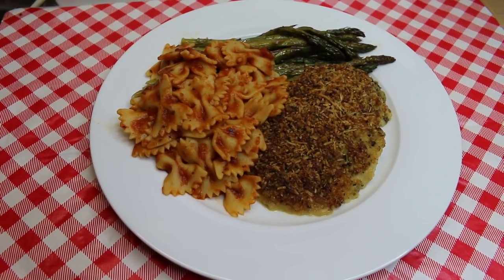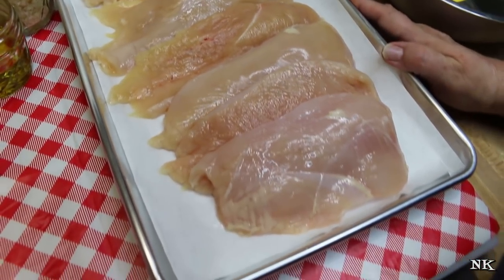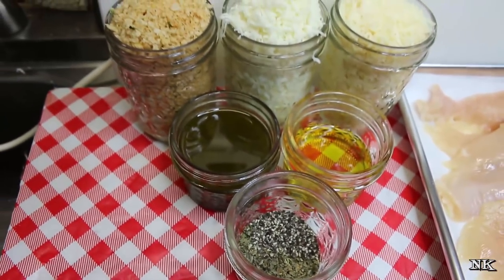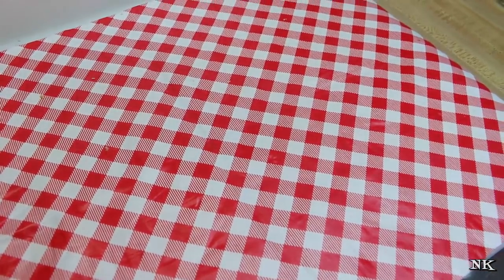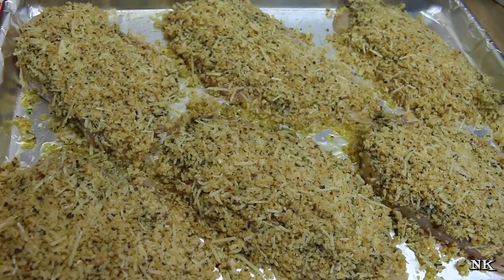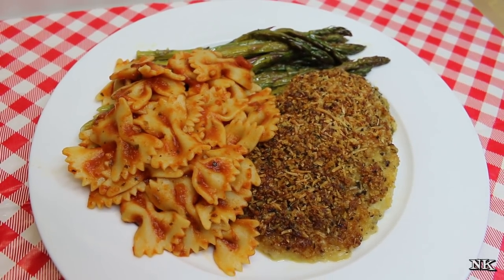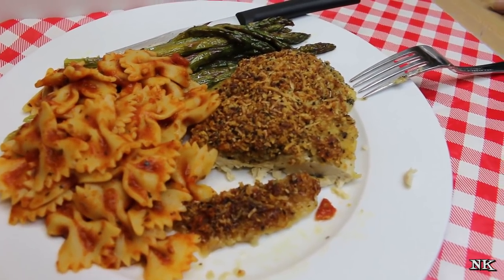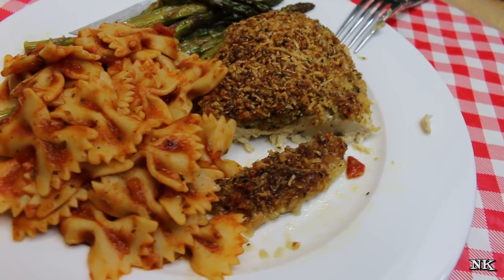Parmesan Pesto Crusted Chicken Breast ~ Easter Recipe ~ Spring Entertaining ~ Noreen's Kitchen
It's time to get thinking about our Easter menu.  If you are in charge of entertaining for Easter the time is now to start thinking about what you are going to serve!  This year Easter is set to happen on April 1, 2018.  So let's not be fools and be unprepared!  This recipe for Parmesan pesto crusted chicken breast is a real winner.  It is simple, delicious and quick to make.  You can make it ahead and stow in the fridge the day before making or you can even flash freeze these before cooking and thaw when ready.  That way you can have these ready for anytime you need a quick, delicious meal to put on the table fast!

This is so simple and the flavor reward is so great, you might not believe how easy it is.  This dish is fit for the finest company or for your family on a busy Wednesday evening.  There are only a few ingredients that you probably already have on hand and you can make these in advance and in bulk if you choose as well.  These will be a welcomed addition to any Easter or spring buffet or banquet or any entertaining opportunity.

I started with chicken breasts and sliced into two cutlets each.  Then they were laid out on a baking sheet that was both lined with foil and brushed with olive oil.  Each chicken breast was brushed with approximately one tablespoon of prepared pesto sauce and then topped with a crunchy topping made with mozzarella, Parmesan, panko bread crumb, olive oil and seasonings.  That's it!

These bake for approximately 30 minutes or until done or when a meat thermometer reads 165 degrees.  I like to allow these to rest for 10 minutes before serving to be sure they are just the right temperature and not too hot to enjoy.

I served these with roasted lemon asparagus and Farffale pasta dressed with roasted garlic marinara sauce.  This was a delicious Sunday evening meal that my family loved a lot!  We had two servings leftover for lunch the next day along with the sides.  So this can stretch through the week and this chicken, is great cold sliced into a fresh salad!

I hope you give this parmesan pesto crusted chicken a try for your Easter menu or really anytime!  I also hope you give this a try for bulk freezer banking and I hope you love it!

Happy Eating!

Get a printable version of this recipe on my

***MAILING ADDRESS
Noreen's Kitchen